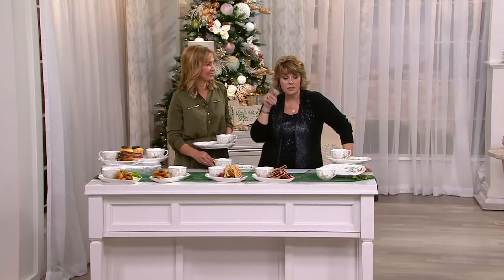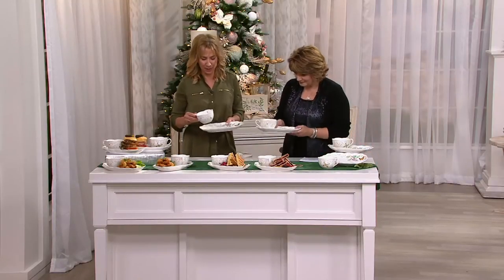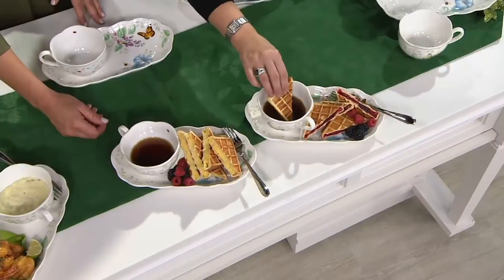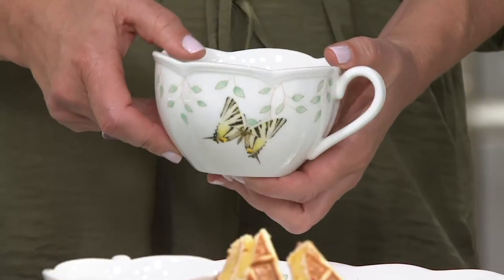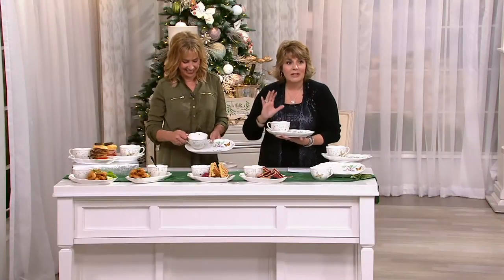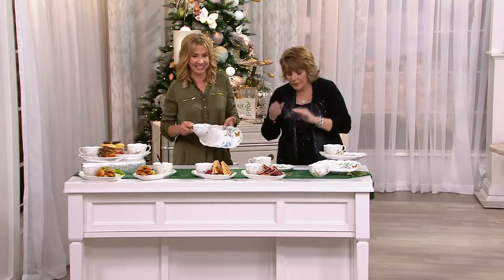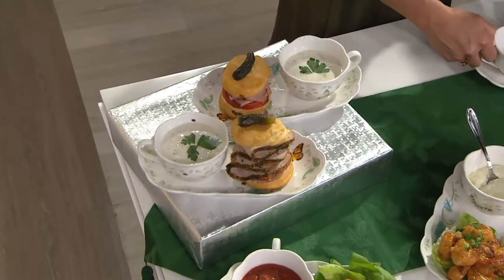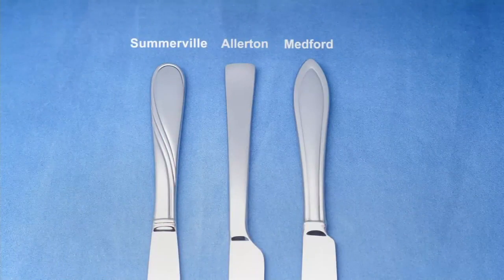Lenox 4-pc Butterfly Meadow Soup & Sandwich Set on QVC